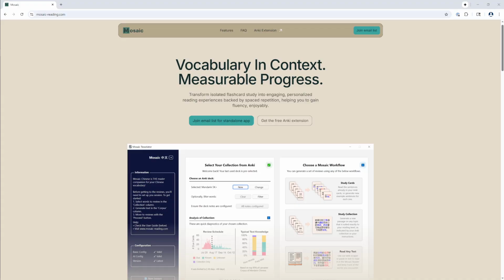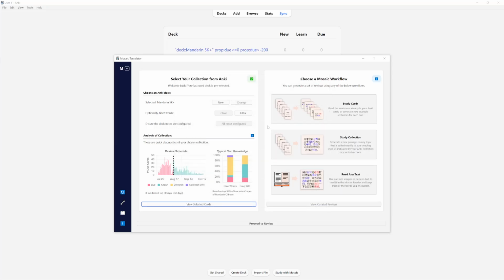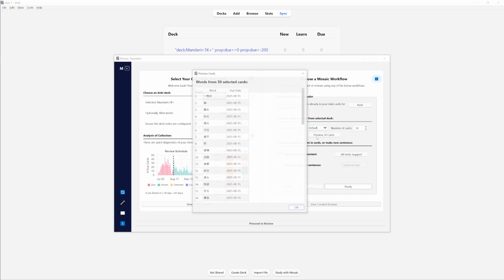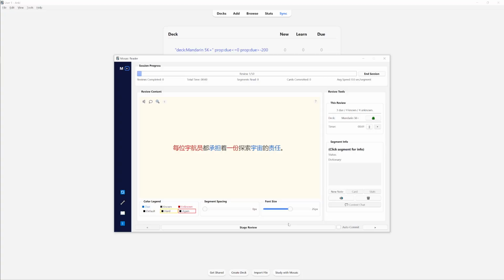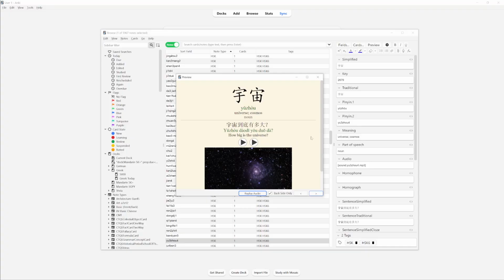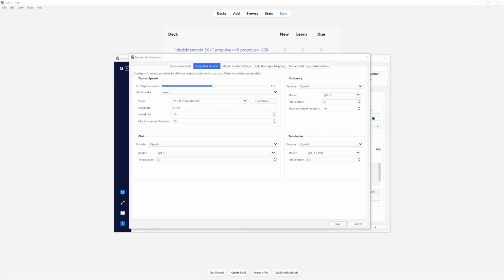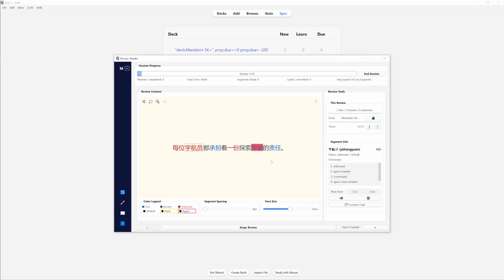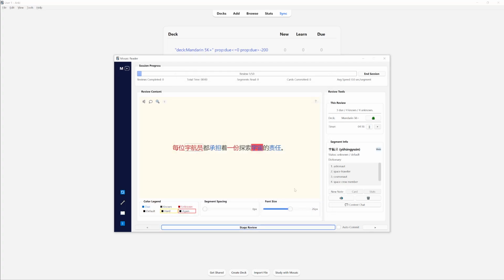Pindu Chinese v1.3 New Features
Note: This is from a previous version of the software under the "Mosaic" branding.

This video covers new features in Pindu v1.2 and v1.3:
- Refined workflows
- Better TTS with Azure
- Context Chat